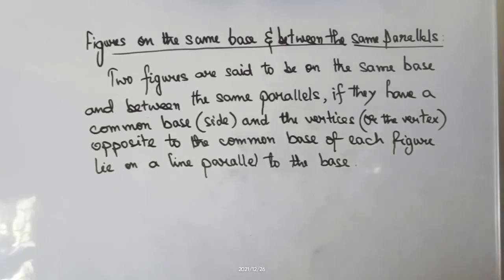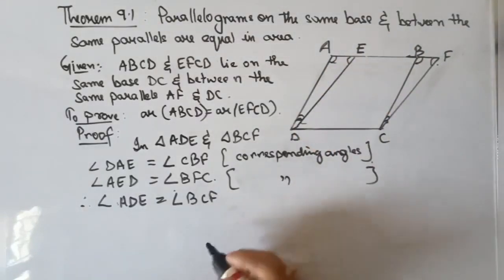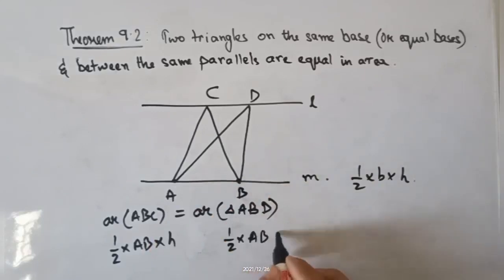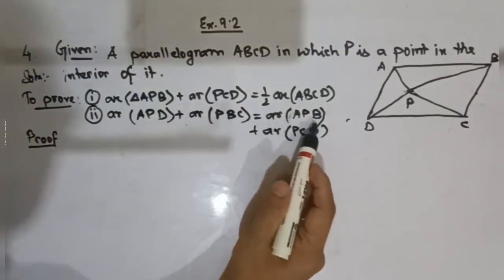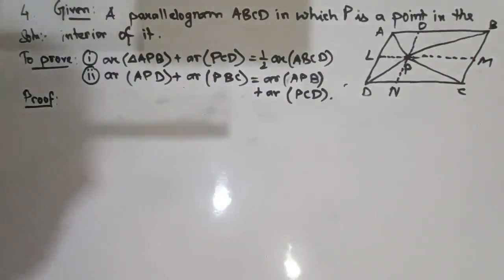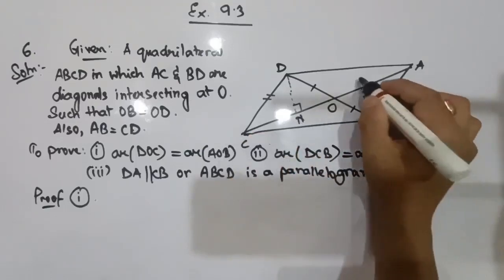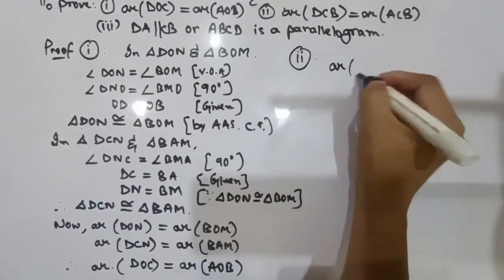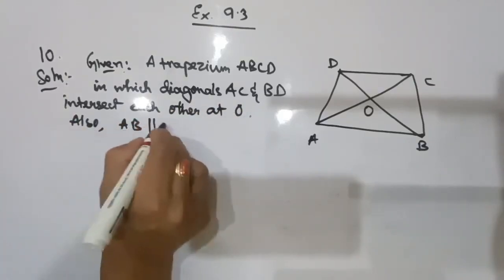Chapter 9/Part 1/Class 9